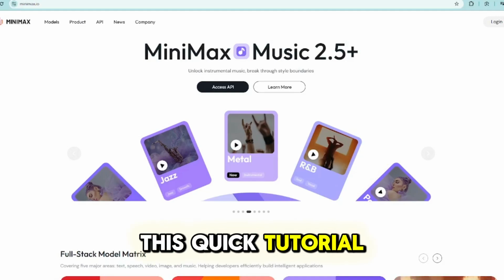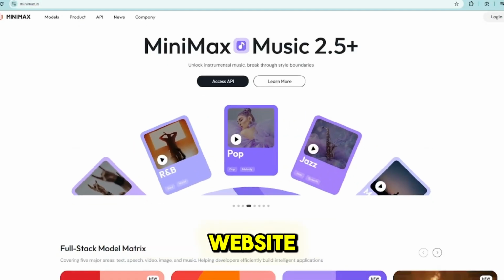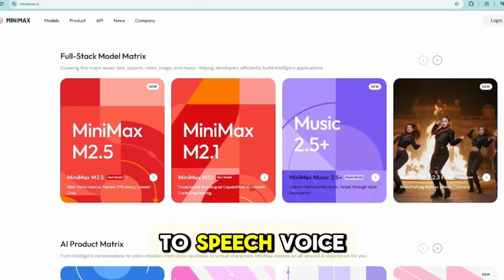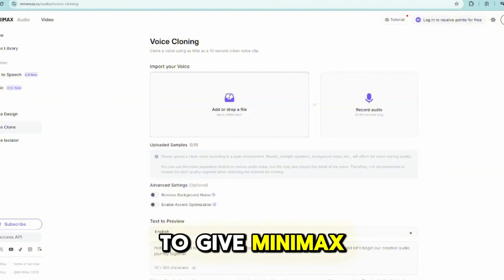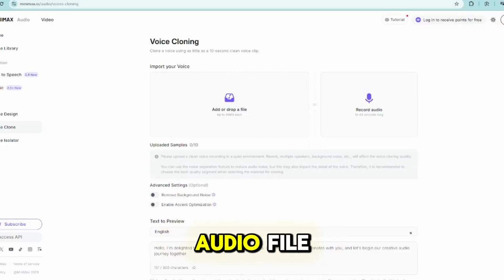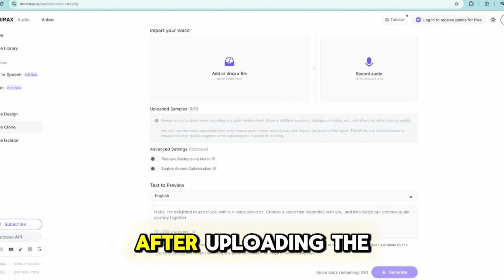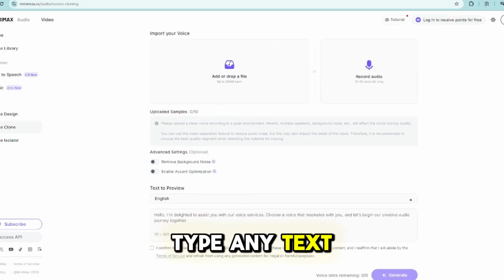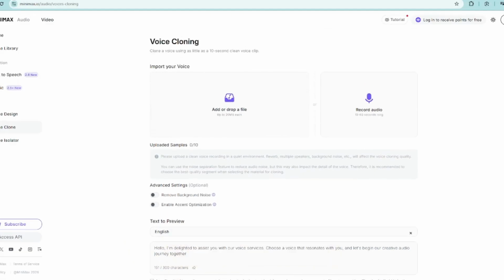How to Use MiniMax to Clone Your Voice for Free: Quick Guide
Want to clone your voice using MiniMax for free? In this step-by-step tutorial, I’ll show you how to use MiniMax’s voice cloning technology without spending a penny. From setting up your account to creating a realistic voice clone, this guide covers everything you need to get started. Watch now and learn how to clone your voice in just a few simple steps!